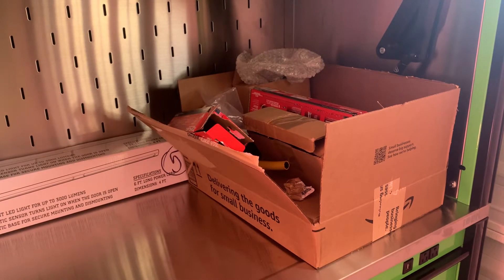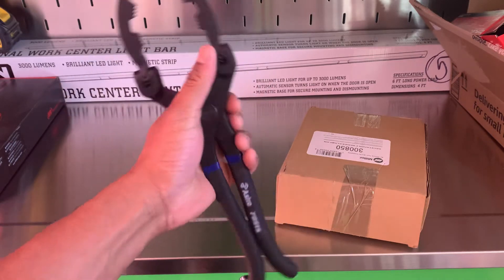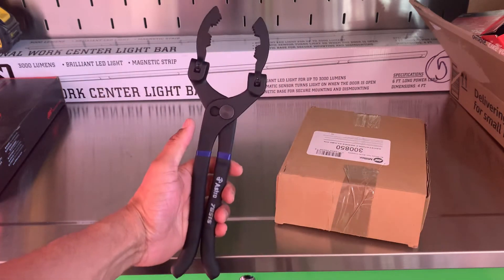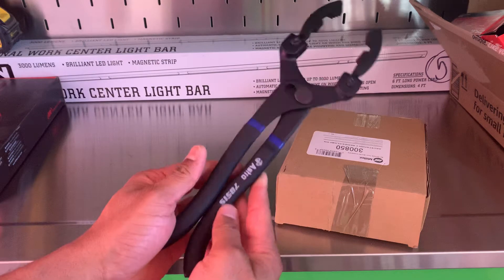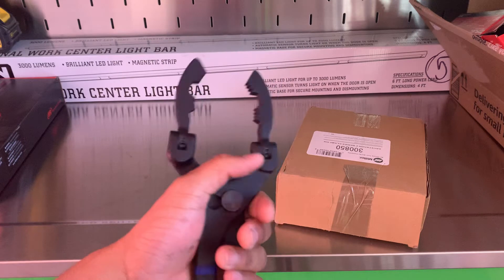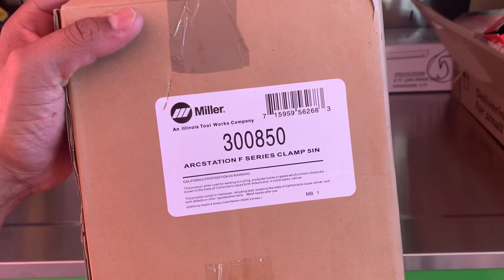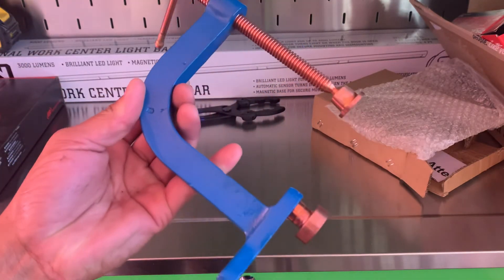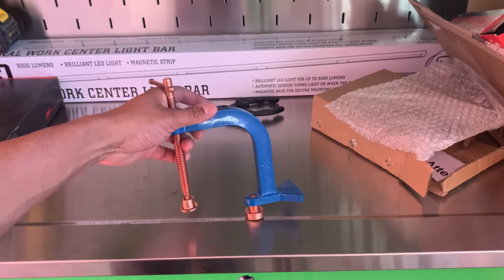Tool Haul | EP 3 | Astro 78515 @ Miller 300850